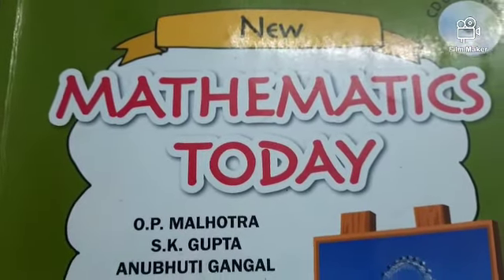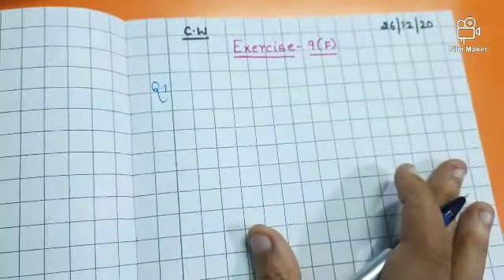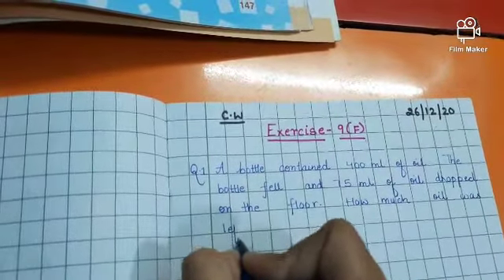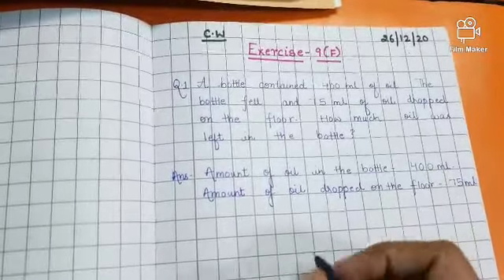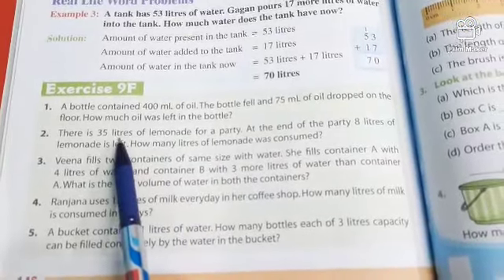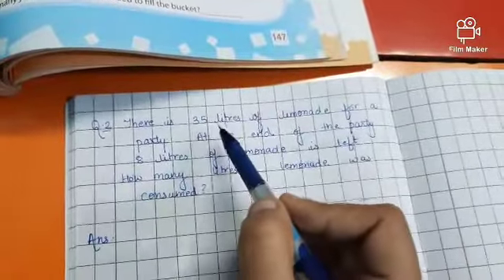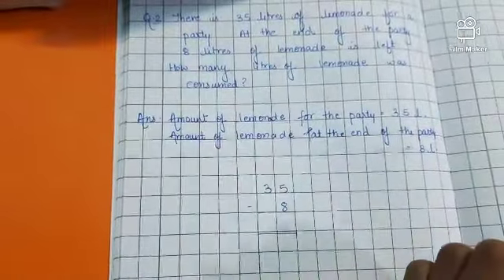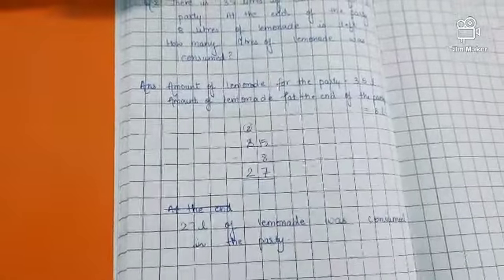Class 2 | Maths | Measurement | word problems.